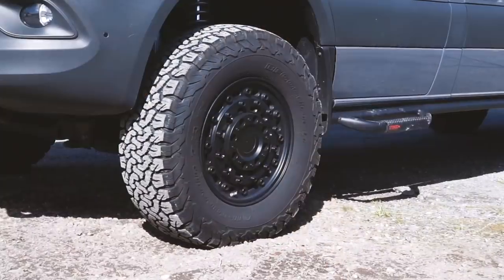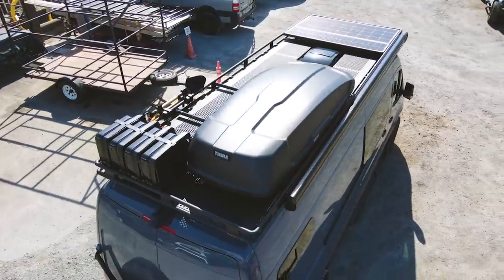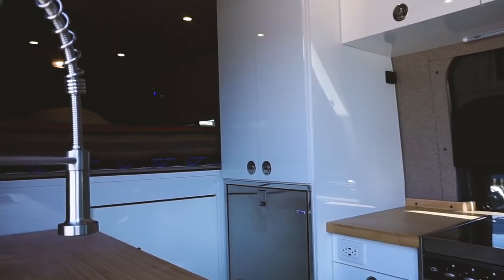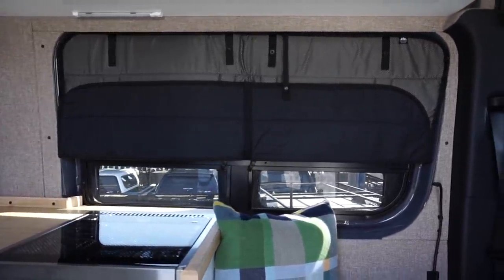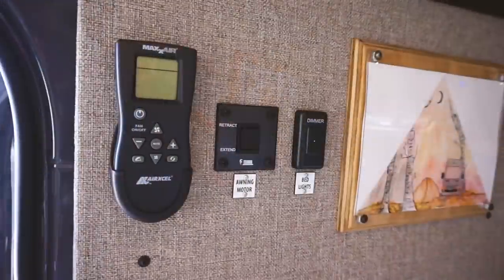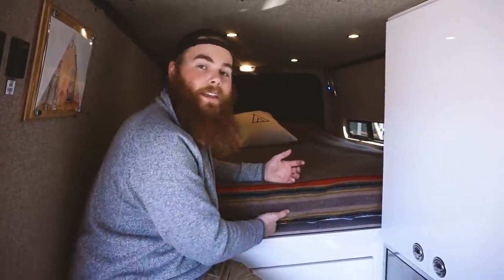VAN TOUR | Check Out This Insane FULLY LOADED 4x4 OFF-ROAD Sprinter Conversion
This 4x4 Off-road Mercedes sprinter van is one to leave your jaw on the floor. Professionally converted by Pura Vida Vans, in Squamish, BC, this van has EVERYTHING you could possibly need for a weekend off the grid. Kitted out with beefy tires, a fox suspension system, and a custom roof rack on the exterior. Just wait until you take a look inside as well.